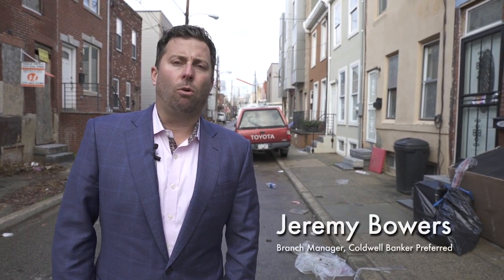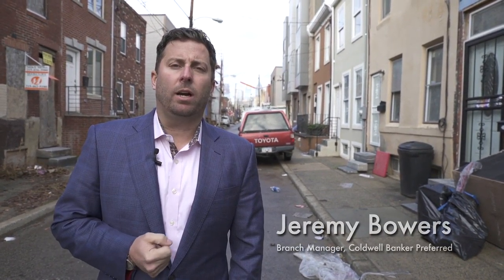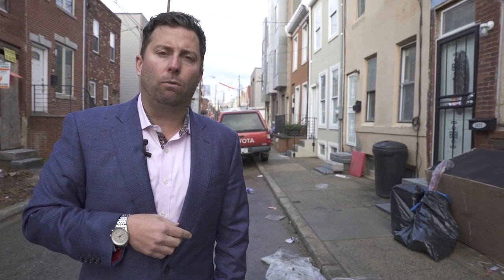IRA Investing with Jeremy Bowers -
Philadelphia area real estate coaching by Jeremy Bowers of Coldwell Banker Preferred shares ideas that produce Big Real Estate Results!